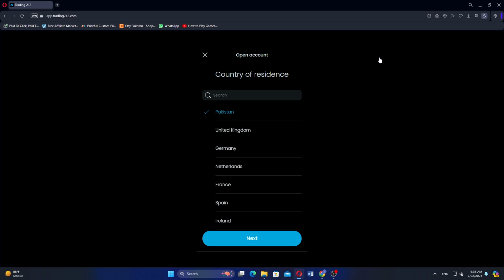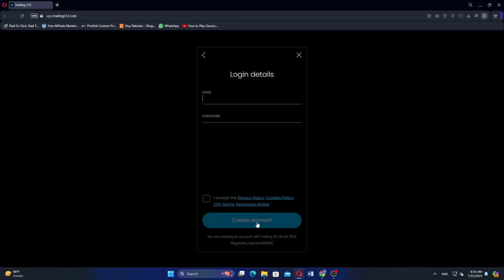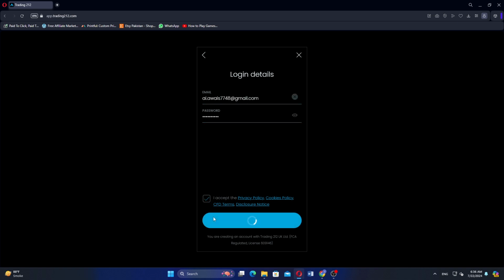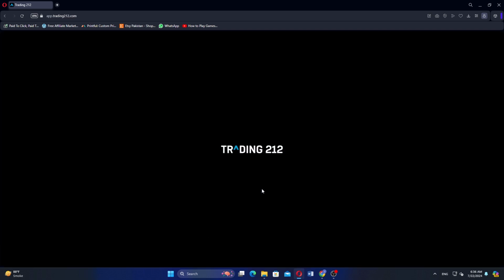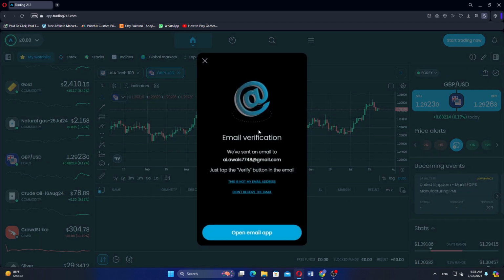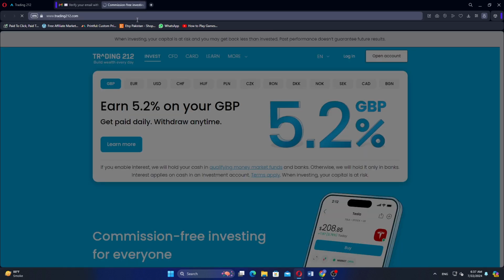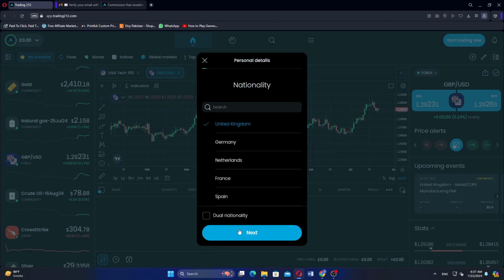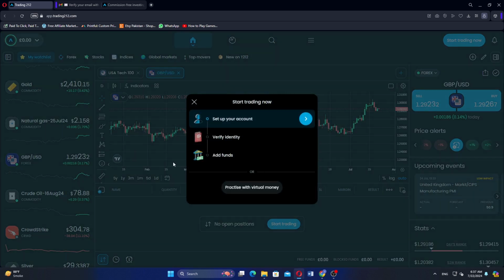Trading 212: Forex Buy And Sell - Step-by-Step Tutorial (2024)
Trading 212 is a popular platform for both forex trading and stock market investing. Whether you're day trading or investing for beginners, Trading 212 offers a range of features to help you succeed. The Trading 212 app is user-friendly, making it easy to buy and sell shares, as well as trade forex and CFDs. For those new to trading, Trading 212 tutorials and reviews can provide valuable insights into how to use the platform effectively.

With Trading 212, you can create a diversified portfolio using the Trading 212 Pie feature, which allows for automated investing. The platform also supports options trading and swing trading, making it versatile for different trading strategies. Beginners can benefit from Trading 212 for beginners guides and the practice account to learn the ropes before investing real money.

For those looking to make money online through stock trading or forex, Trading 212 provides a comprehensive platform with resources to learn and grow. The Trading 212 CFD feature allows you to trade contracts for difference, giving you exposure to various markets, including oil and other commodities. With the Trading 212 app, you can manage your investments on the go, making it a convenient option for modern traders.